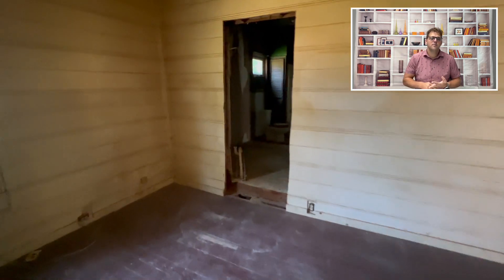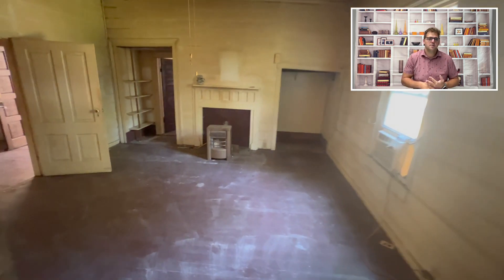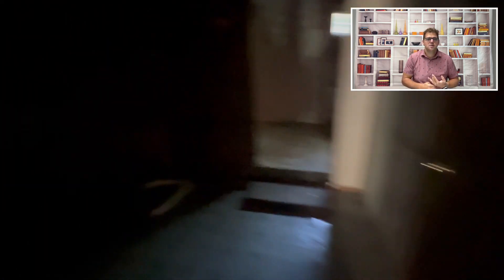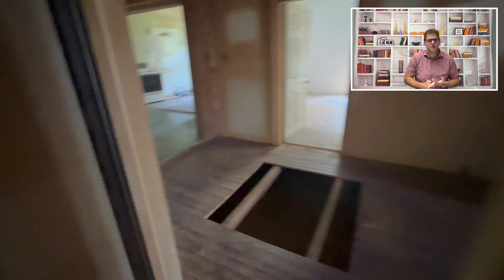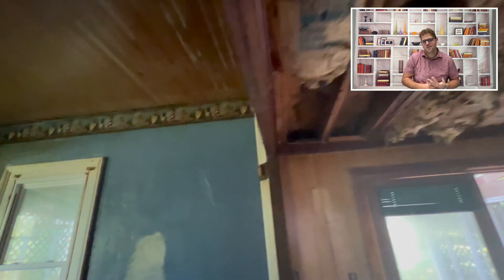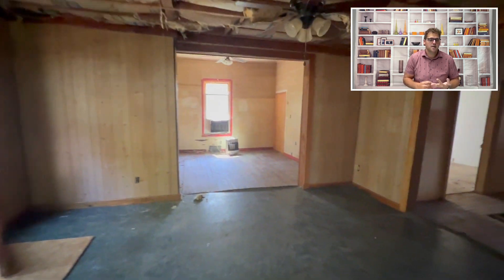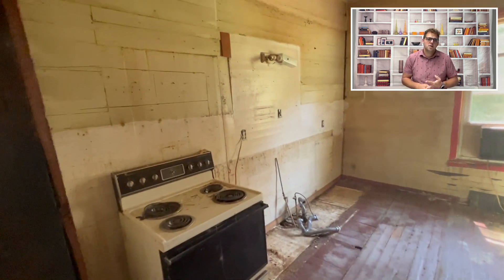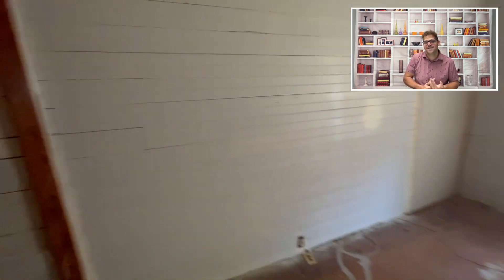What Are Some Costs Involved in Home Flipping?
In this video, we go over some of the costs associated with this home flip. We also discuss some more of our plans with the home and show you a little bit of the demo done so far! Next week there should be a lot more demo done and we cannot wait to keep showing you the progress of this home. What other questions do you have about costs??

We would love to hear any ideas, feedback, etc. throughout the process and really involve everyone!